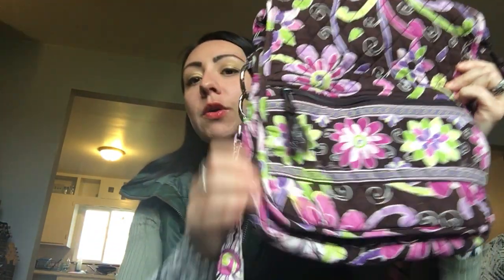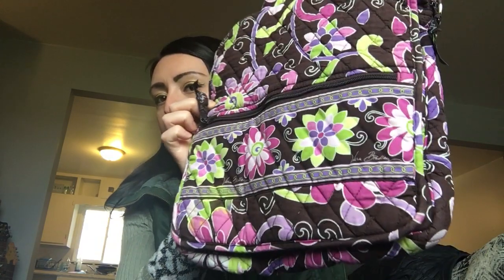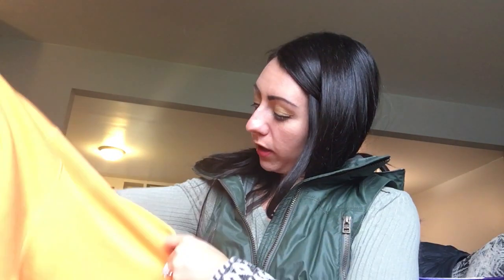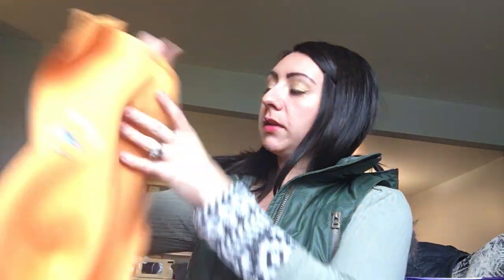What Sold on Ebay and Poshmark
What Sold on Ebay and Poshmark. my recent solds on ebay and poshmark!